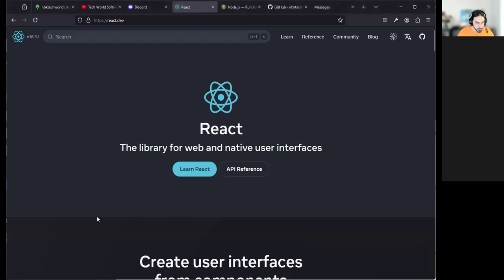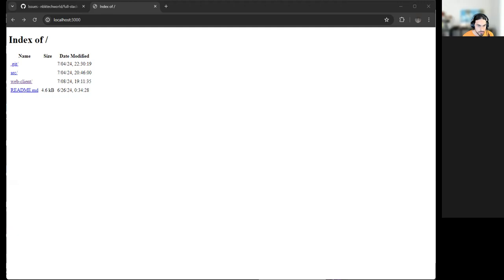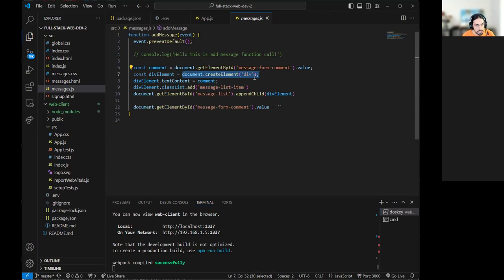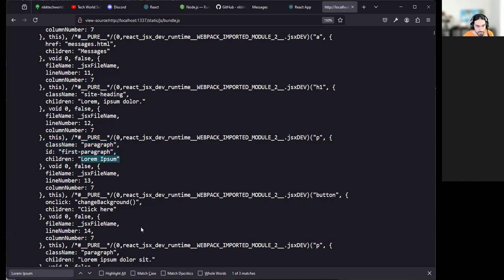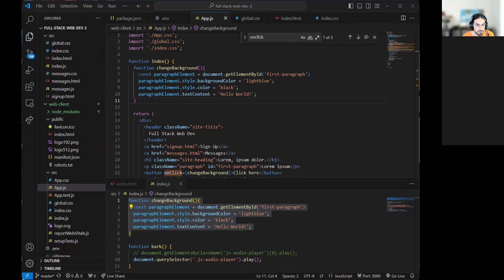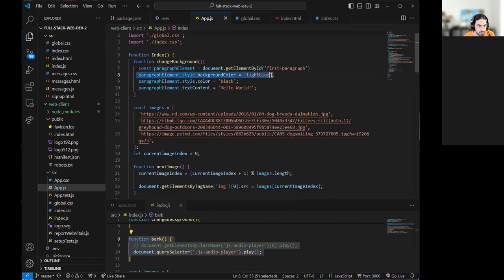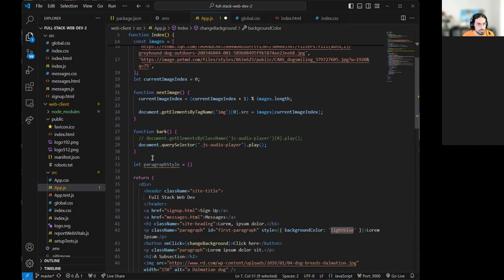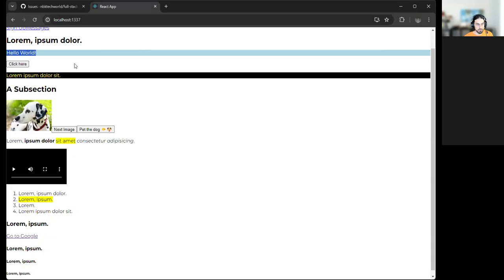Intro to Reactjs - Full Stack Web Dev Bootcamp Day 5 (2024-07-08)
The lecture goes over using the library React to build user interfaces.